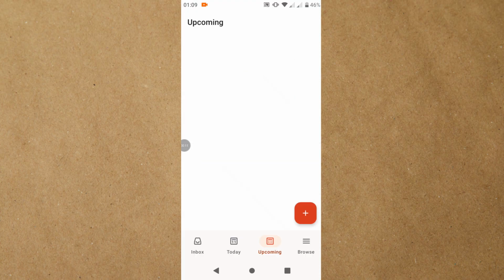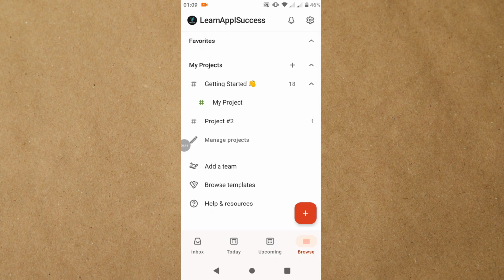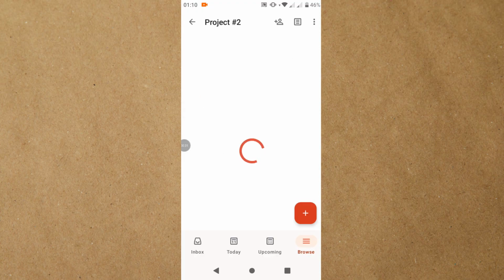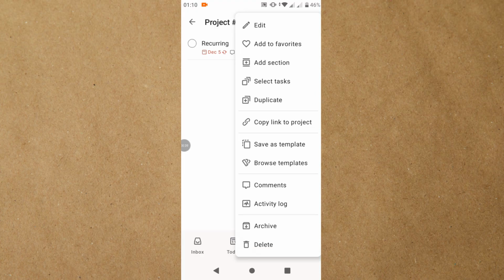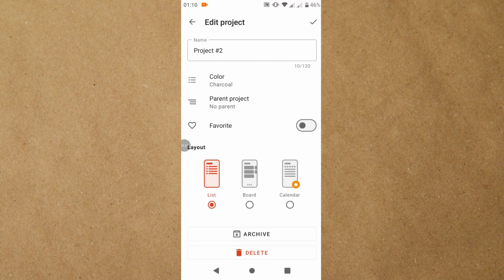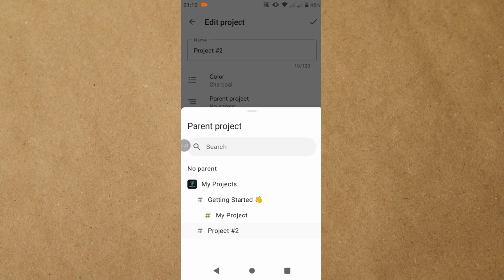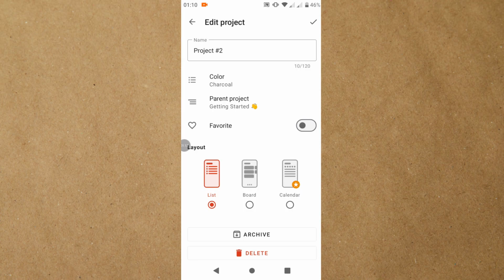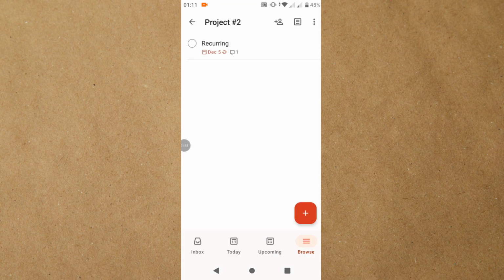How to Assign Parent Project in Todoist | Todoist App Tutorial For Beginners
This tutorial explains how to assign or move a task to its parent project in the Todoist app. Proper project assignment keeps your workflow structured and makes it easier to find related tasks later. You’ll learn where to access the project selector and how to update a task’s location. Great for beginners organizing larger project lists.